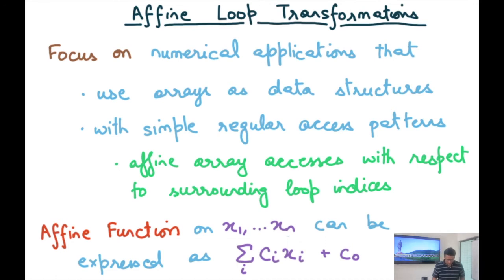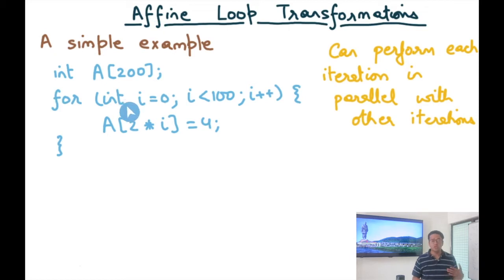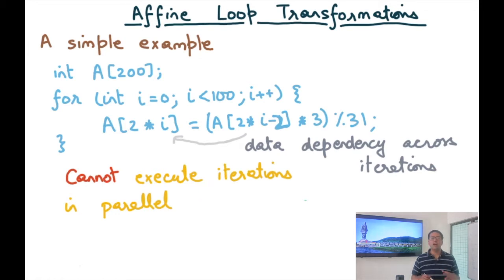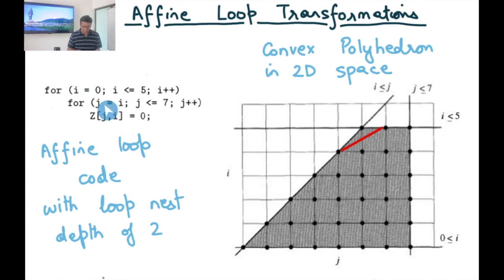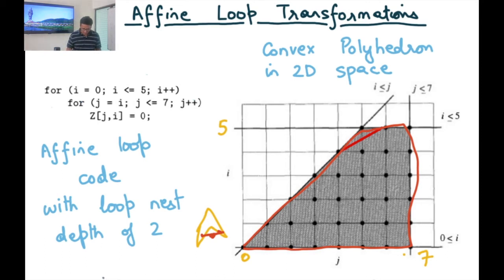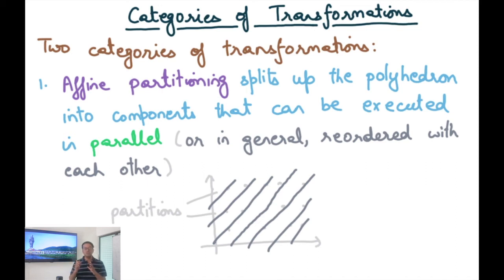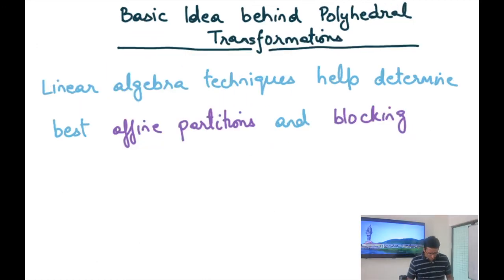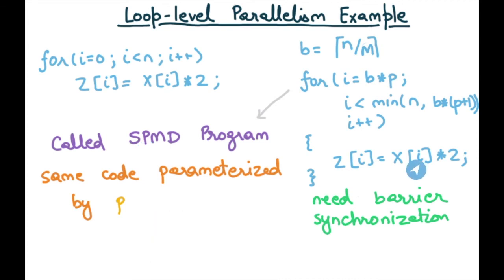Compiler Design Module 128 : Introduction to the Polyhedral Framework